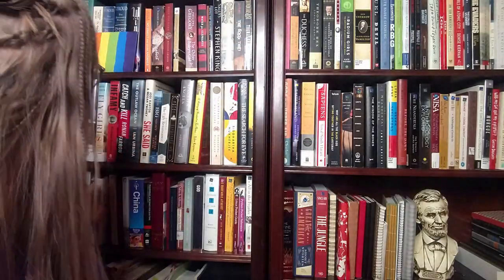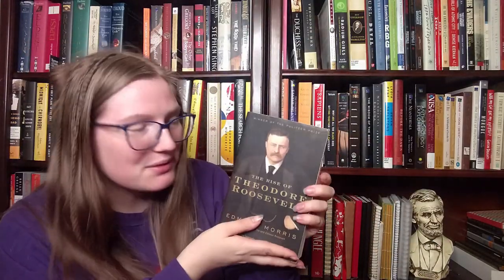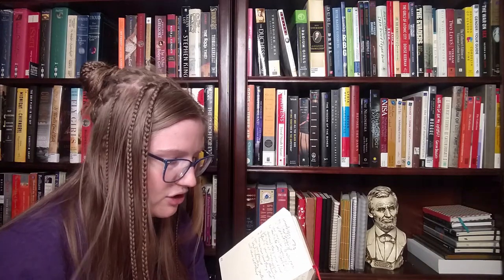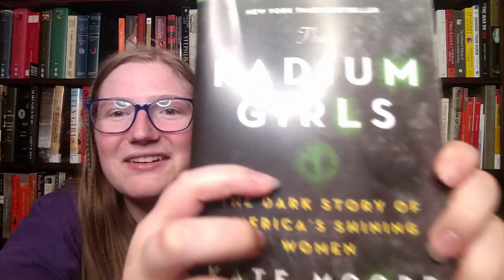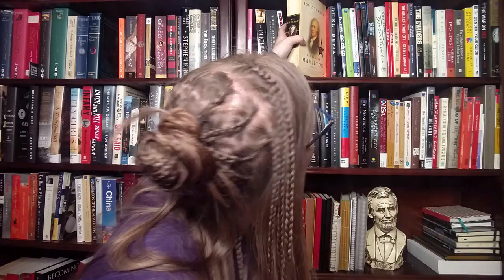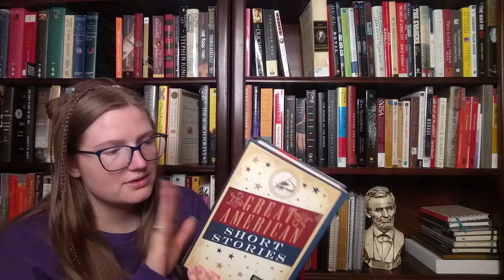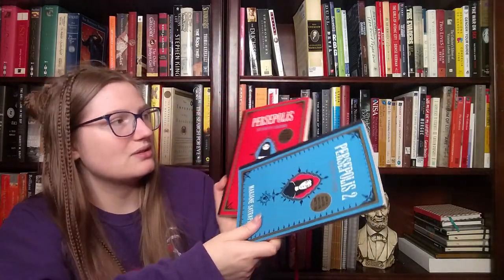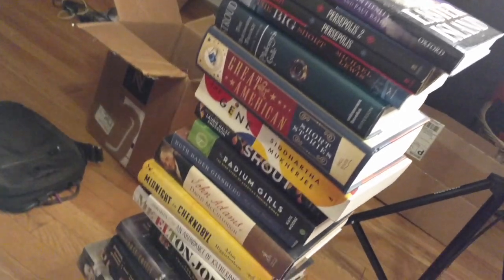Do I have that book tag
Hi I am EmmaAbe Books! Today, I am doing the Do you have that Book TagI am new to YouTube and to BookTube. I am very excited to get to know more of you in the future. let me know your thoughts on all my books! I love them.

watch with subtitles!